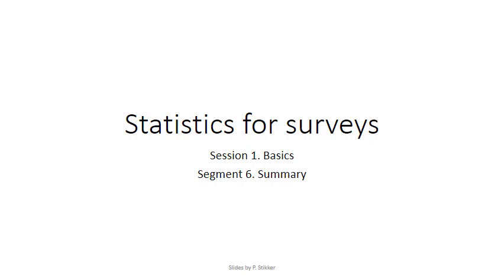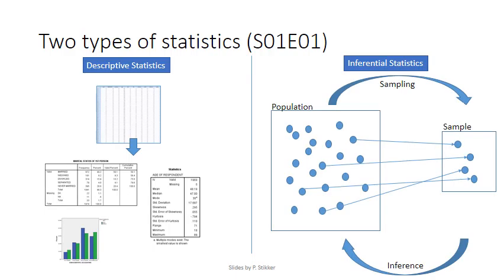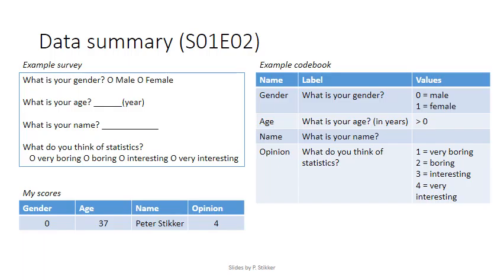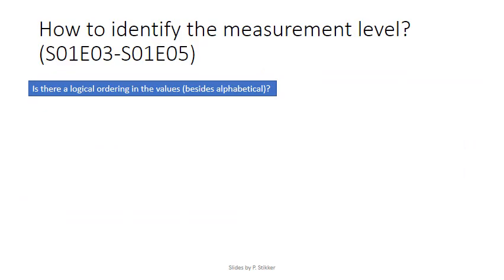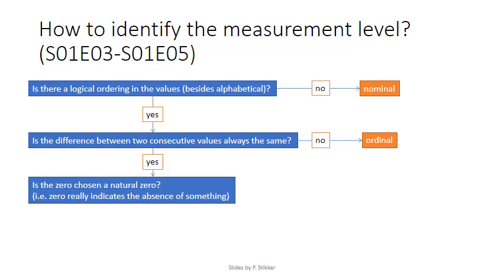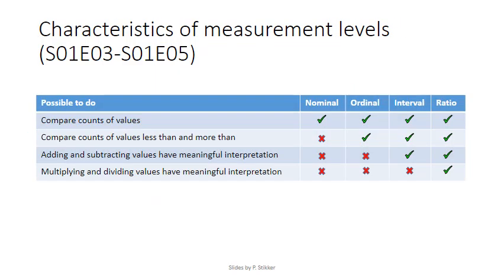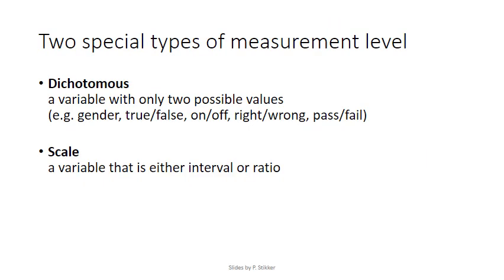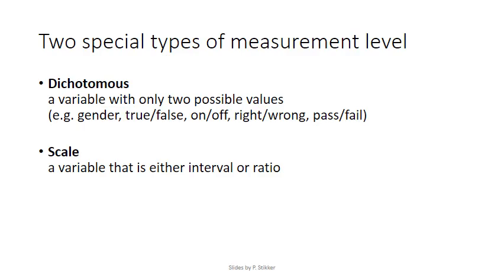S01E06 Basics summary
Weblecture with a summary on session 1. Very briefly discusses what descriptive statistics and inferential statistics is (s01e01), terms connected to data such as population, and sample (s01e02), and the measurement levels nominal, ordinal, interval and ratio (s01e03, s01e04 and s01e05).